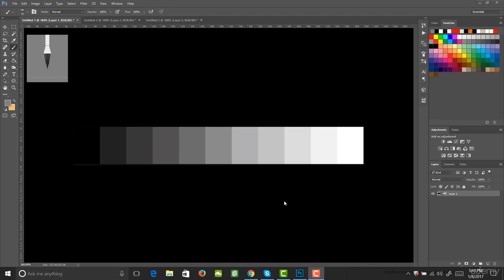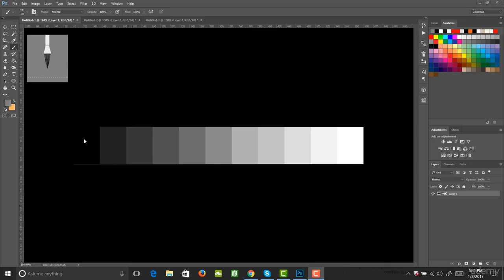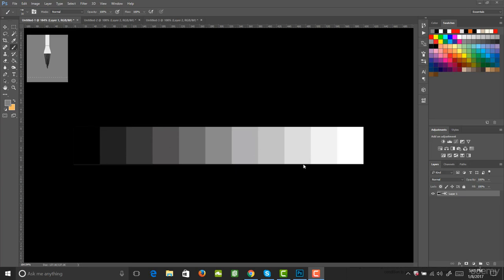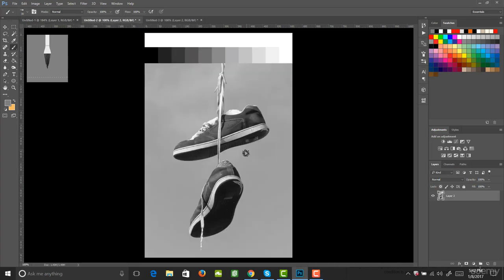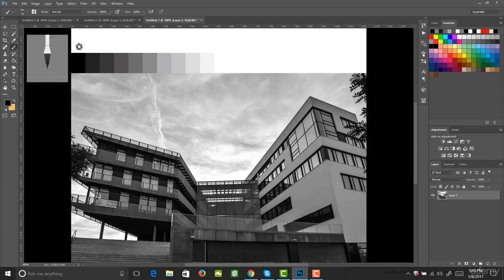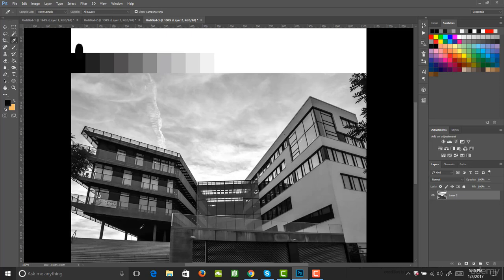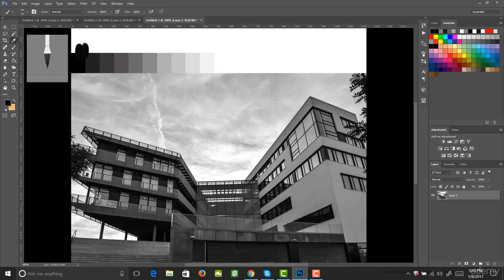THE VALUE SCALE AND HIW IT WORKS#drawing course#smartartist22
THE VALUE SCALE AND HIW IT WORKS#drawing course#smartartist22#drawing drawingtutorial drama draw draw calligraphylattering calligrphylearning farjanadrawingacademy art drawing course love #2025